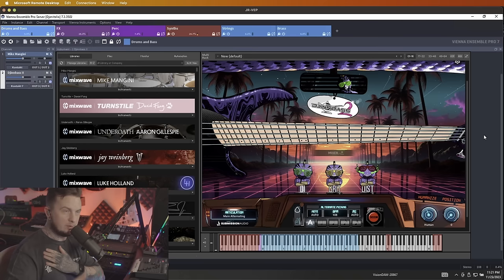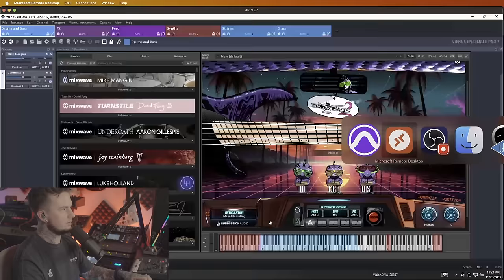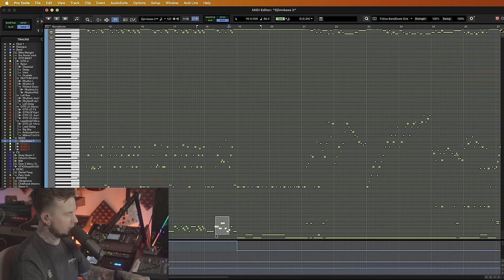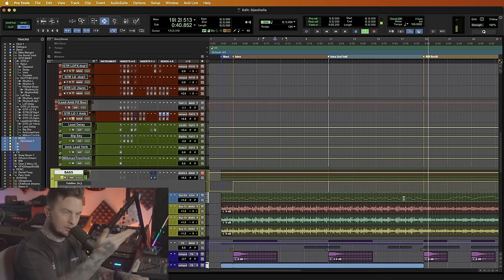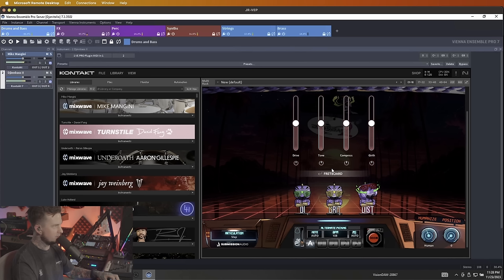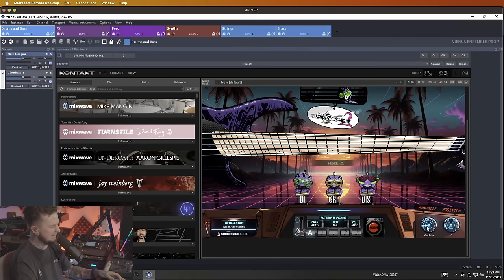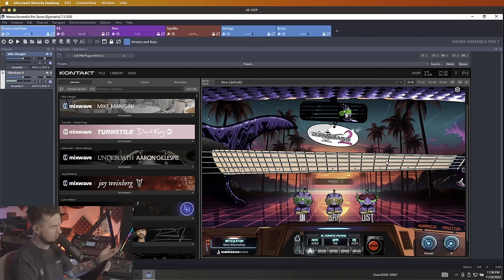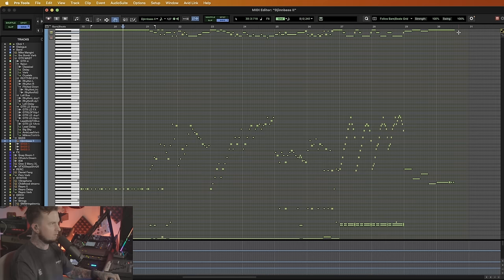BASSISTS ARE GOING EXTINCT 😳 - DJINNBASS 2 DEMO